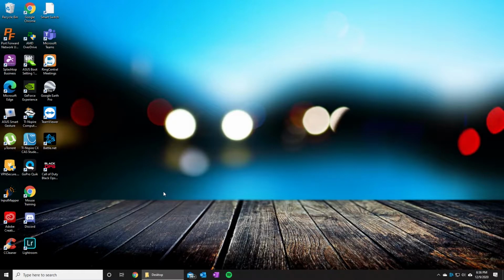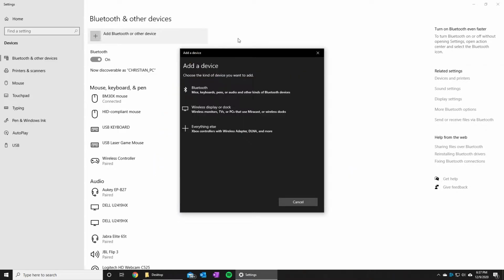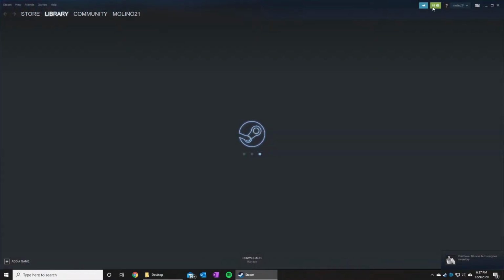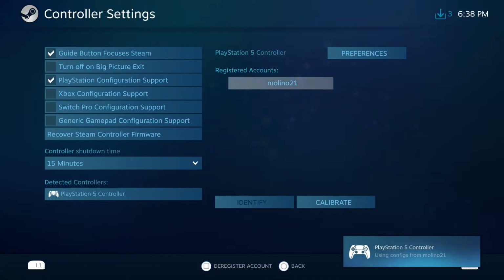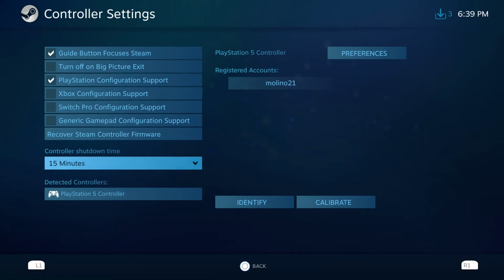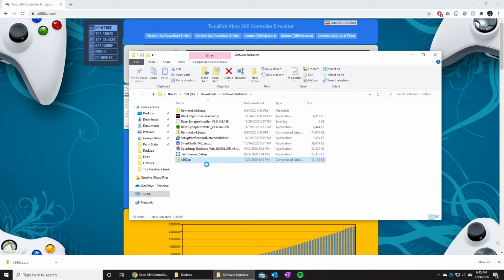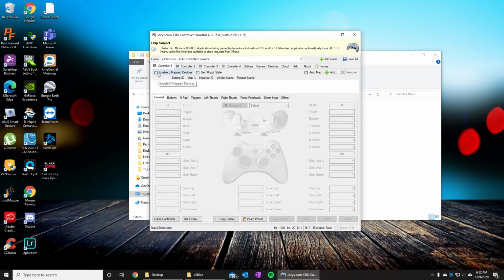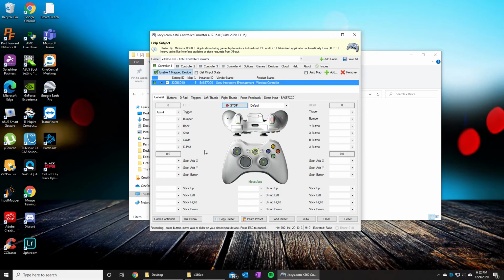HOW TO CONNECT DUALSENSE 5 CONTROLLER TO PC | WORKS FOR STEAM AND NON-STEAM GAMES!!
If this helped and you'd like to buy me a beer, donations are always welcome :)

How to connect your PlayStation 5 DualSense 5 controller to your PC! this will work for any game on steam or off steam that supports an Xbox 360 controller!